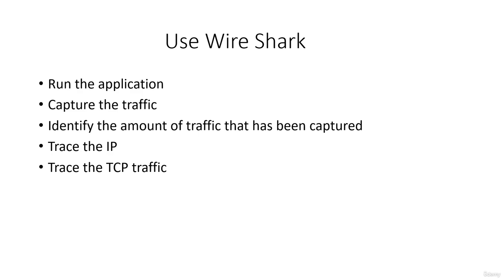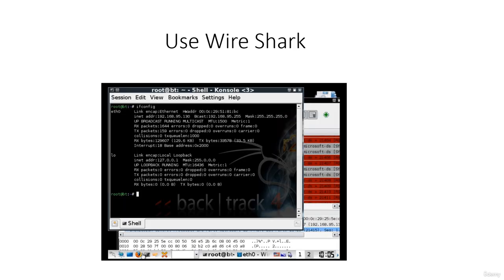202 Compromise a System through Buffer Overflow